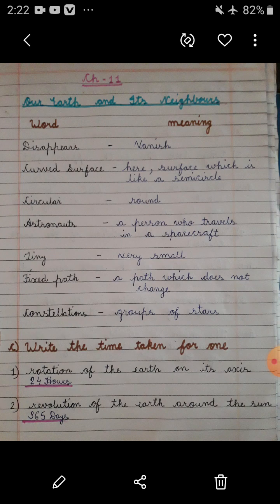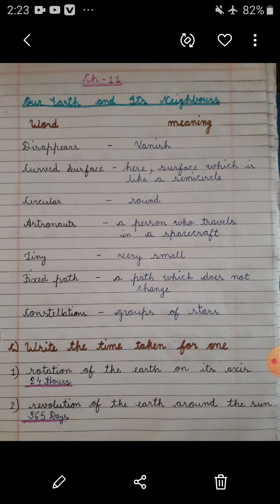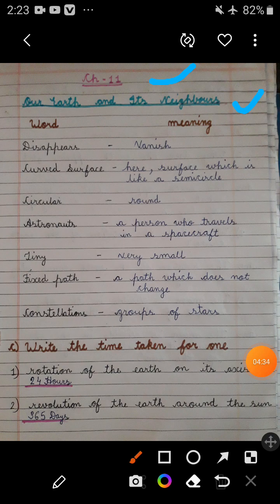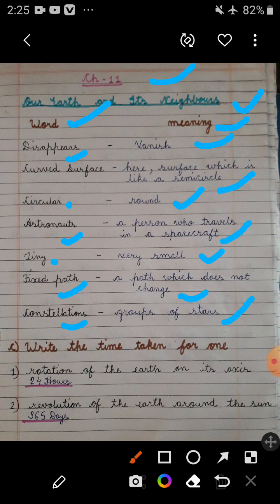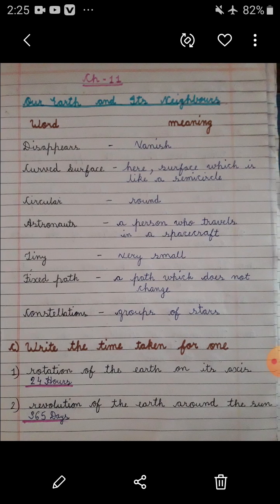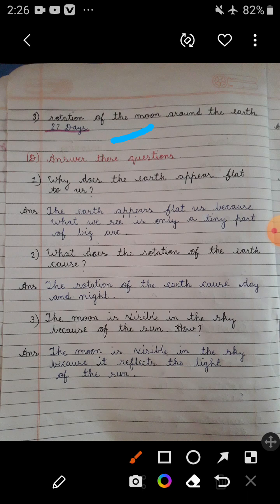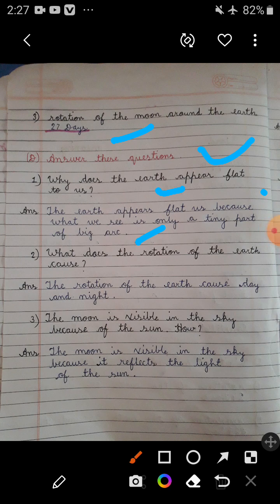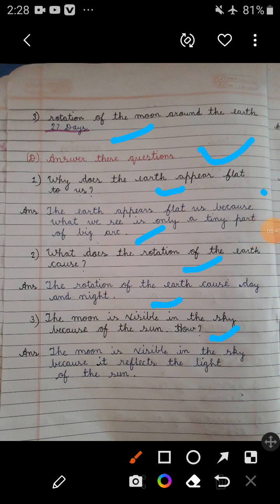Science, Ch-11, Our Earth and Its Neighbour's (Exercises)